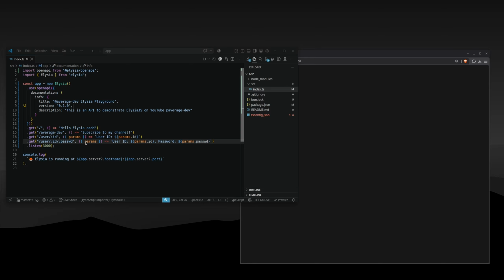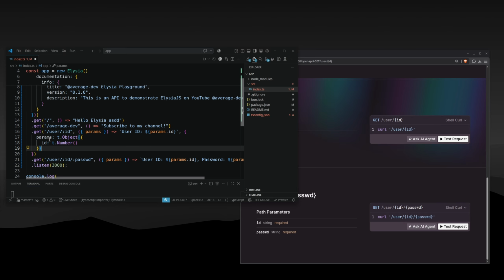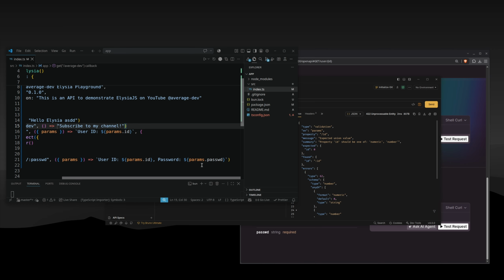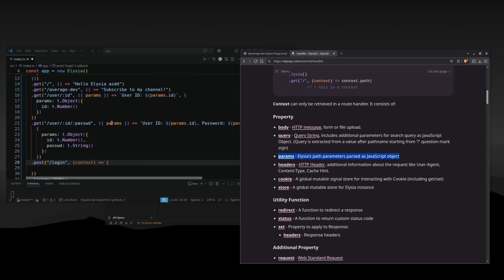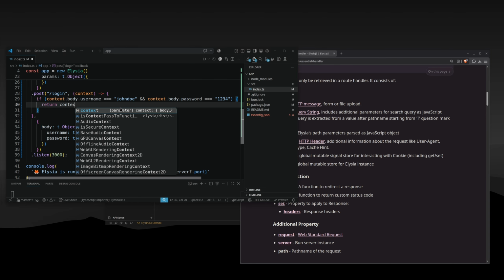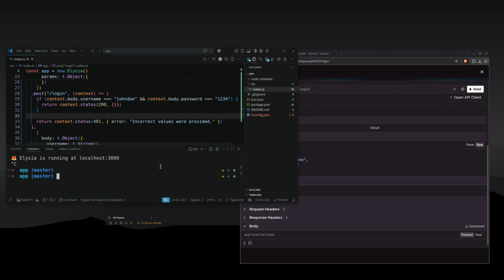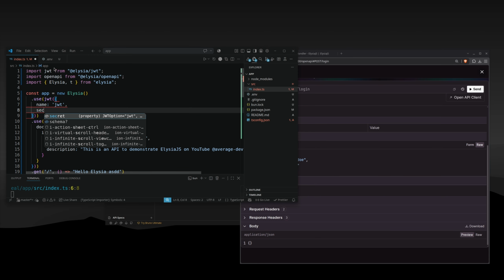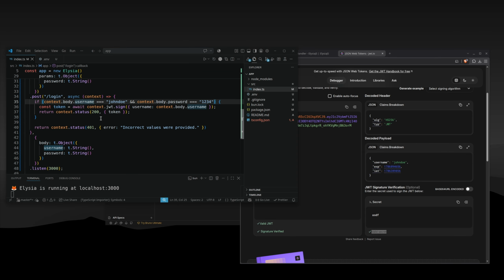Route Validation, POST Requests & Plugins | Backend Web APIs with Elysia #2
Hey everyone, in today's episode we harden our routes by adding statically typed and validated request parameters and bodies, along with adding our first POST request, and adding our first Elysia plugin for easy JWT signing. This video continues to demonstrate how easy Elysia is from a developer standpoint and how it self-documents itself for other actors as you write code naturally.

00:00 - Introduction
00:19 - Enforcing Path Parameters & Type Validation
02:28 - Creating a POST Endpoint
03:02 - Request Body Validation
03:26 - Mock Authentication & Custom Status Codes
04:31 - Installing & Configuring the Elysia JWT Plugin
05:35 - Signing and Returning a JWT
06:12 - Outro